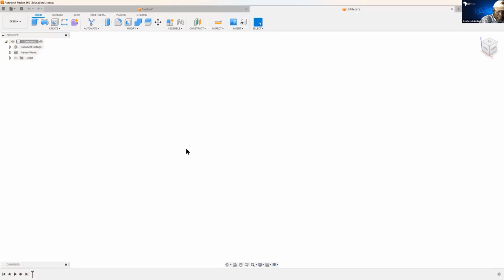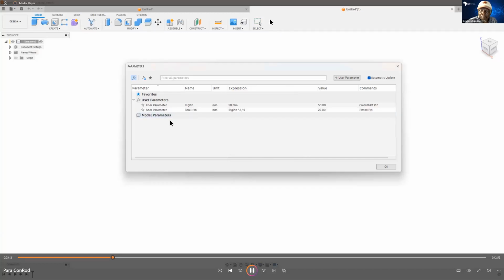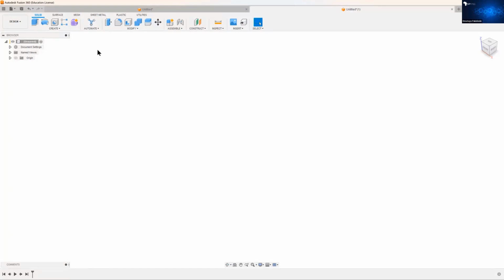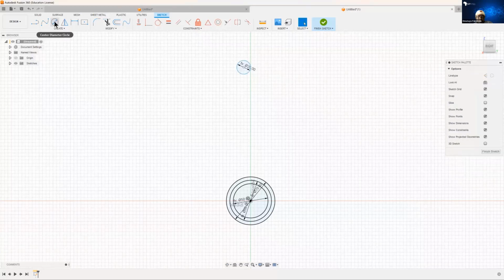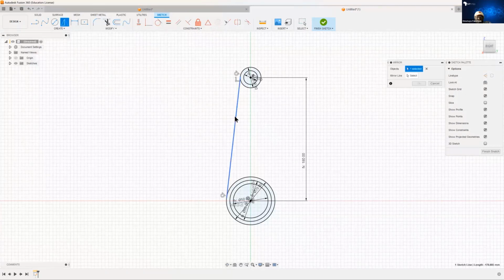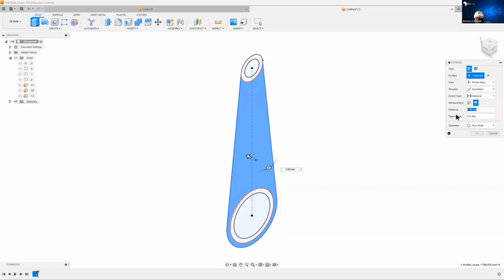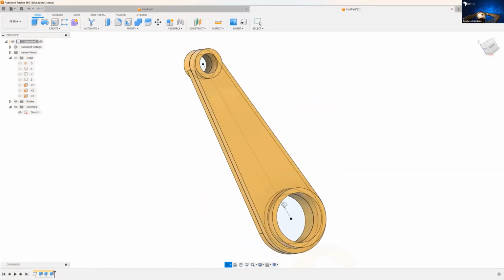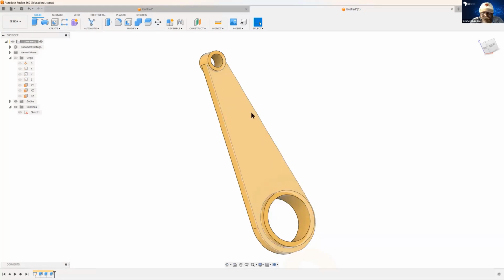The Parametric Component Design: Connecting Rod(2 of 3)